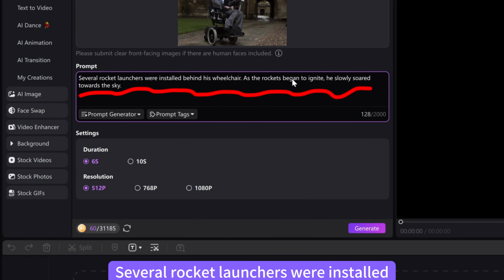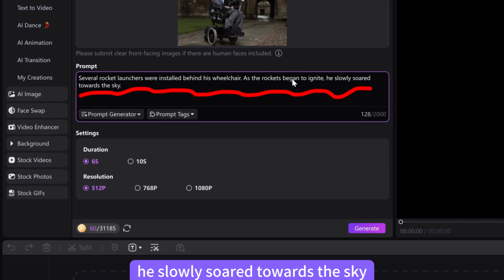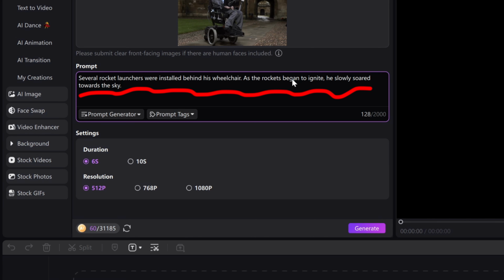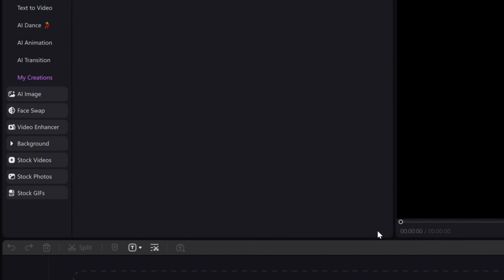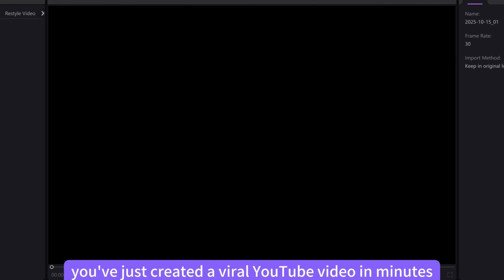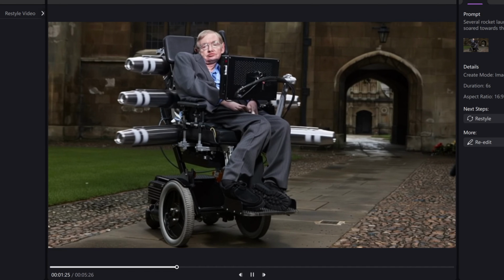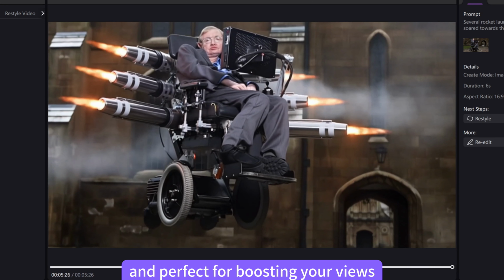How to Create Viral AI Stephen Hawking Video with AI - New AI YouTube Niche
Want to create viral AI videos like those popular Stephen Hawking clips?  In this step-by-step tutorial, I’ll show you how to generate a realistic AI video using HitPaw Edimakor — from image to video in just minutes! No editing experience needed — just type your prompt, click generate, and watch your idea come to life!

Create Viral AI Stephen Hawking Video in HitPaw Edimakor📌
0:00 Intro
0:14 Download Edimakor
0:25 Image to Video
2:49 Otro

Prompts：
"Several rocket launchers were installed behind his wheelchair. As the rockets began to ignite, he slowly soared towards the sky."